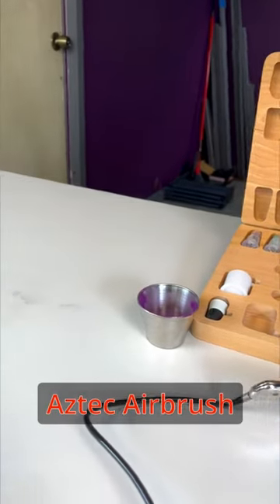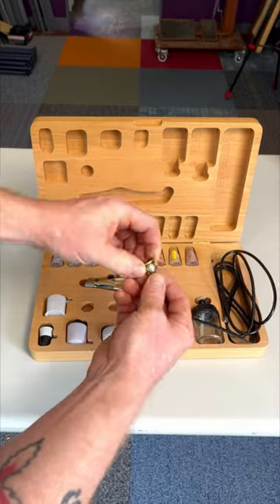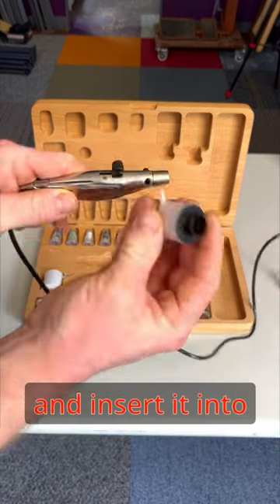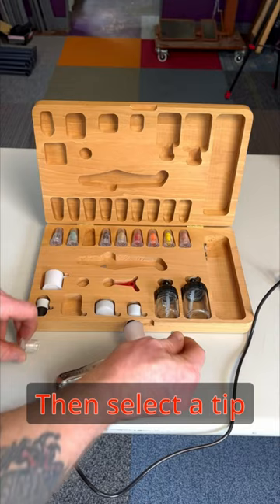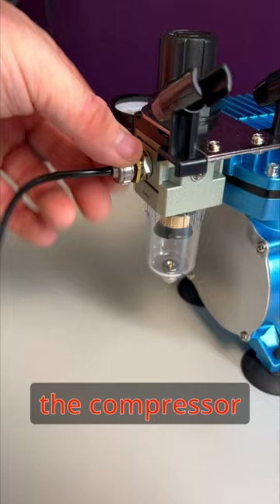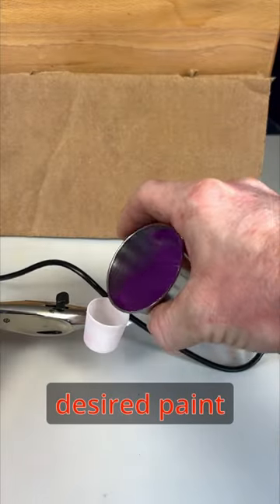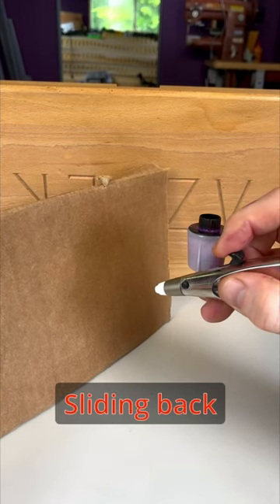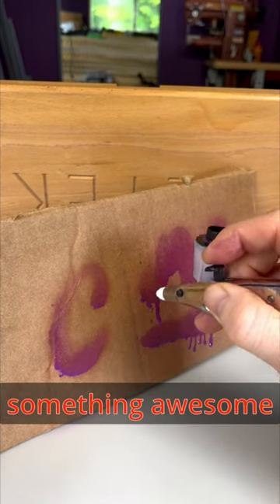Under 60 Second Tutorials: Testors Aztek Airbrush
A quick tutorial on how to use a Testors Aztek Airbrush